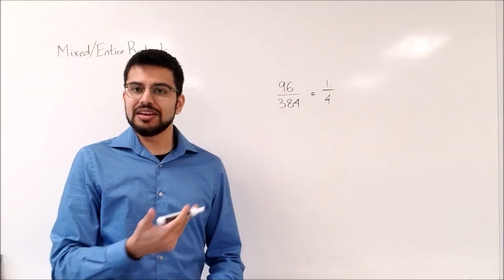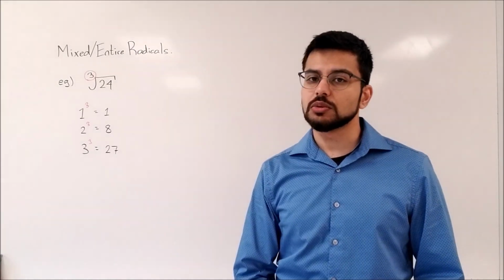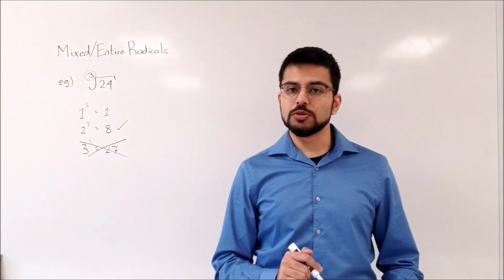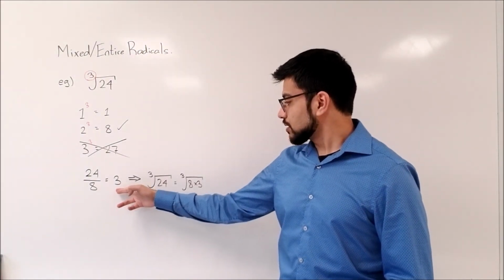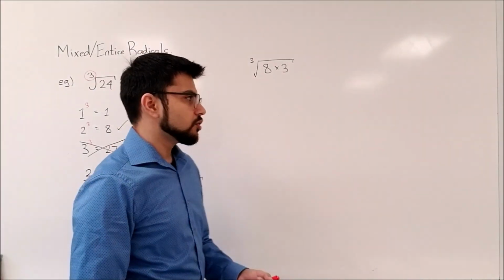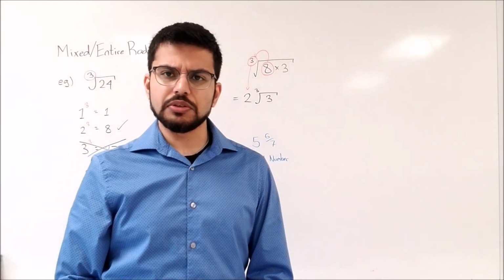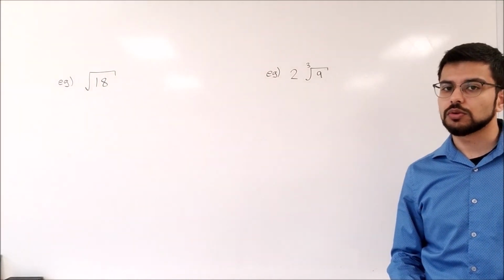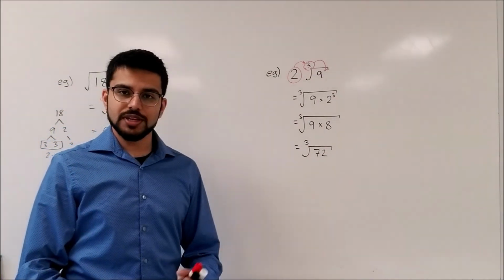Period C: Mixed Radicals